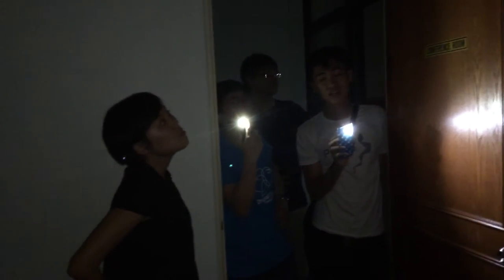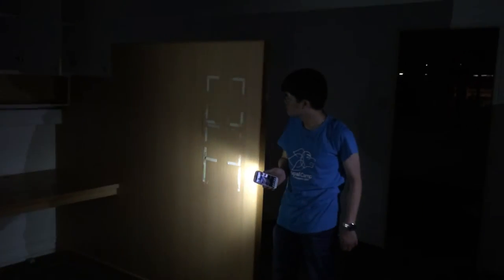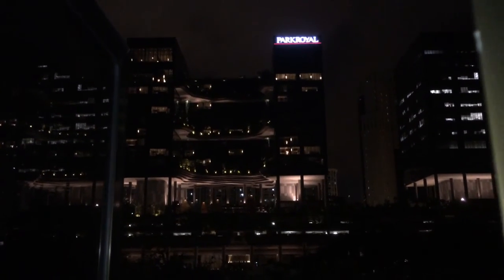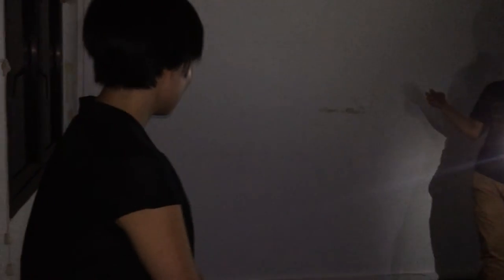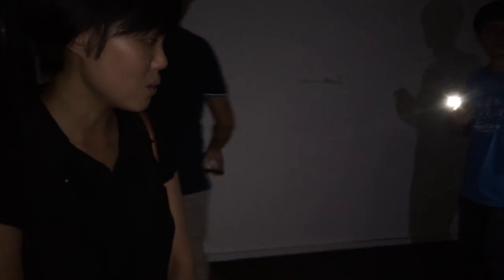42 North Canal Road